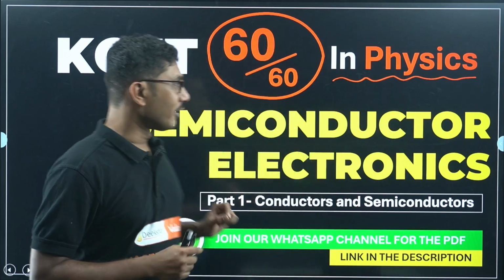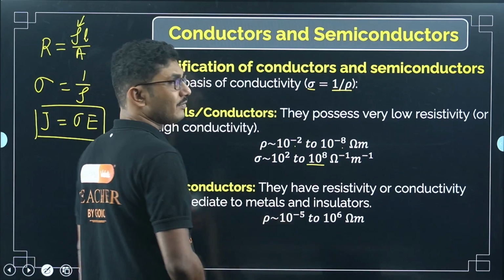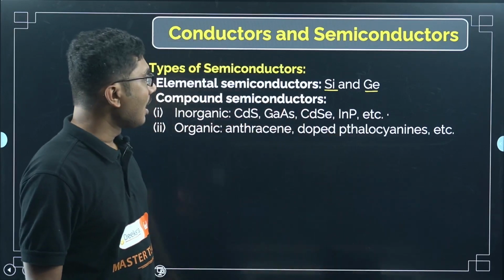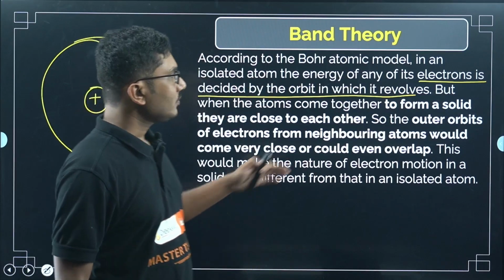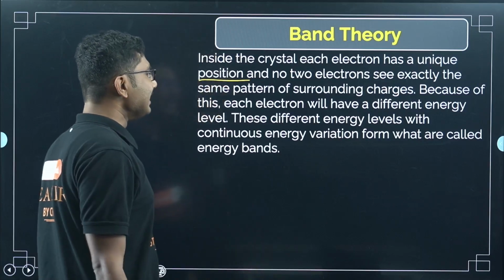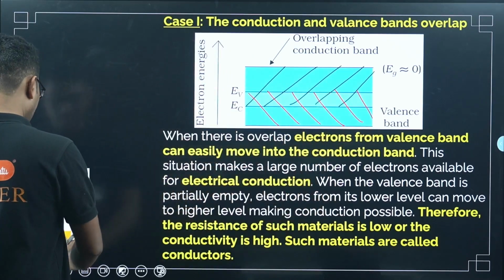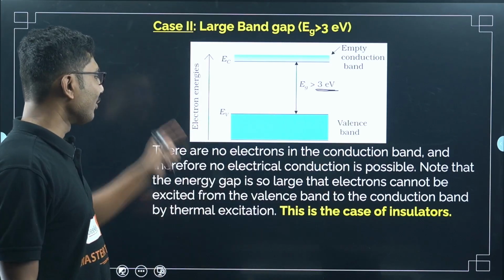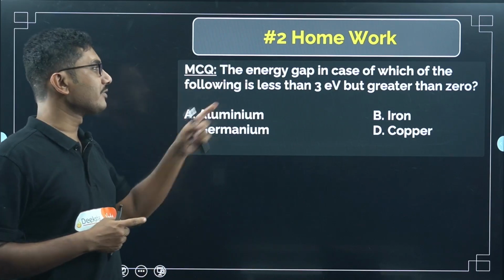KCET 2025 Physics Complete Preparation | Semiconductor Electronics- 1| Conductors & Semiconductors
Hello KCET 2025 aspirants! Welcome to Class 41 of our "60/60 KCET 2025 Physics Series." In this session, Soumik Sir begins the Semiconductor Electronics chapter, focusing on the key concepts of Conductors and Semiconductors. This video is essential for KCET 2025 Physics preparation, covering fundamental topics and practice questions that will help you understand the core principles and ace your exam.